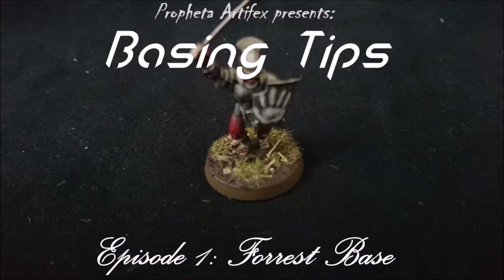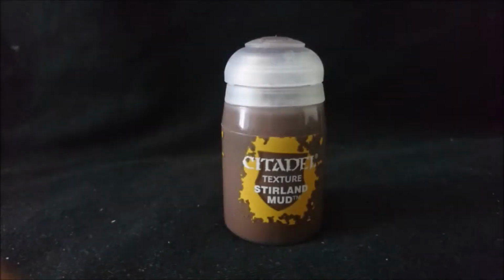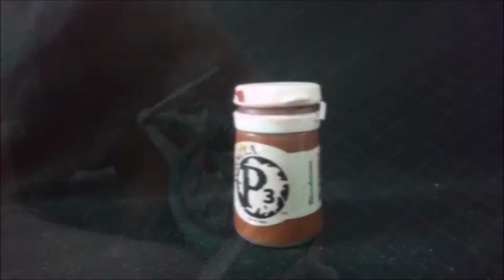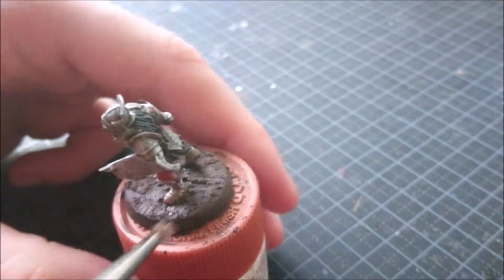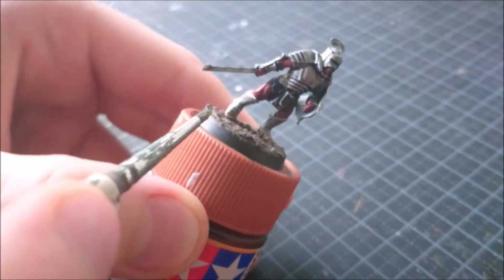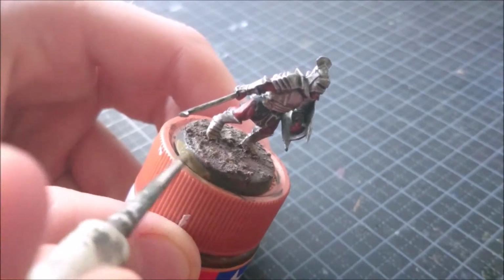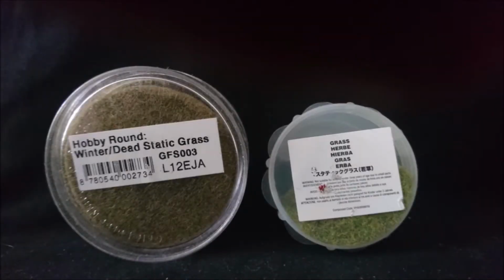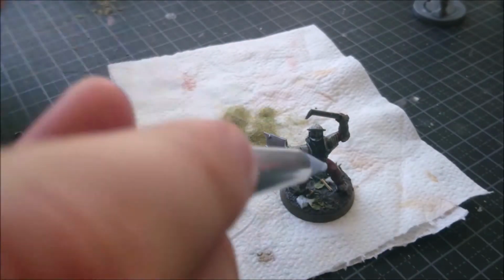Basing Ideas: Forest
Hi there! Welcome to the Basing Ideas series, aimed to help you create fantastic miniature bases. In this episode we will create a base located in a forest setting. Any and all feedback is most appreciated. Have fun painting!

Paints and materials used:

Games Workshop: Tau Light Ochre, Screaming Skull, Stirland Mud, Grass

P3: Bloodstone

Gale Force 9: Winter/Dead Static Grass